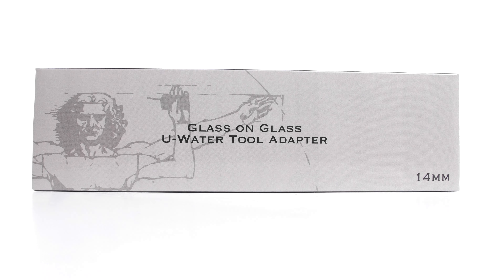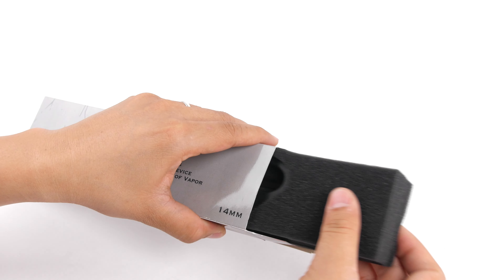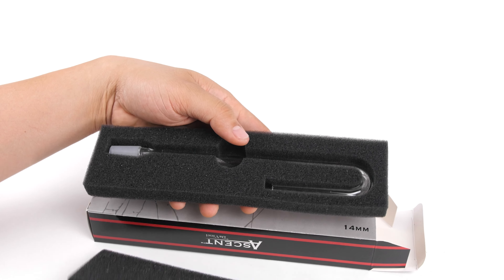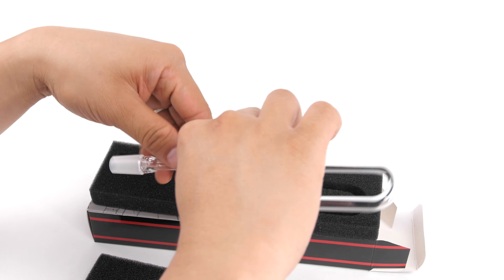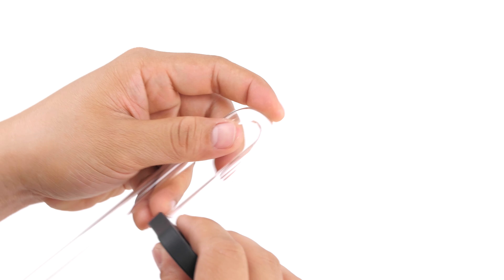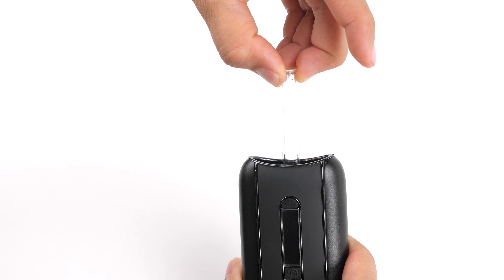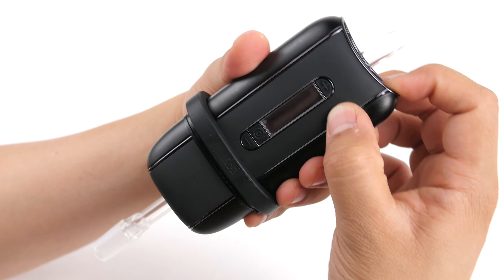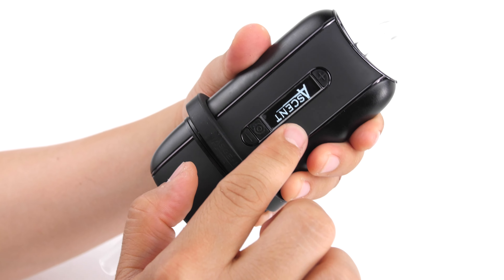Ascent Accessory - 14mm Glass U-Water Tool Adapter Overview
The 14mm U-shaped water tool adapter was specifically designed for you to attach your favorite water tool to the Ascent vaporizer. This will fit any standard water tool with an 14mm fitting. This uniquely shaped 100% glass piece allows for the hands free use of loose leaf or oils. An included holder allows the vaporizer to remain in an upright position and provides continuous access to the vape chamber for easy filling or stirring as well as complete access to temperature control buttons. This products cools and rehydrates your vapor for the ultimate experience